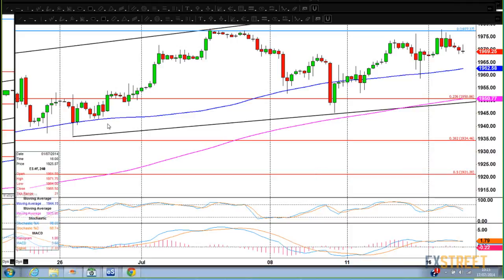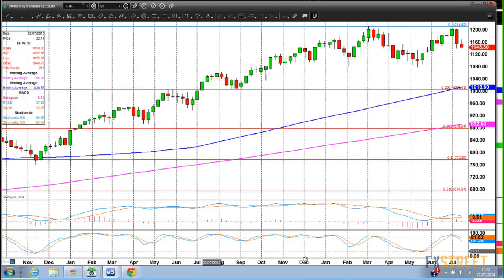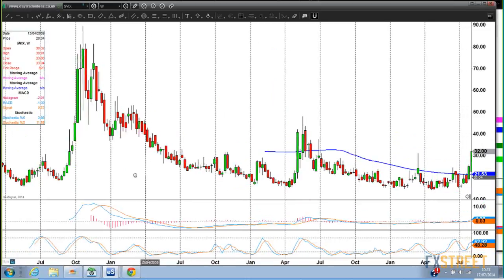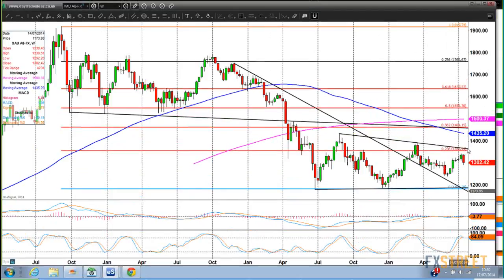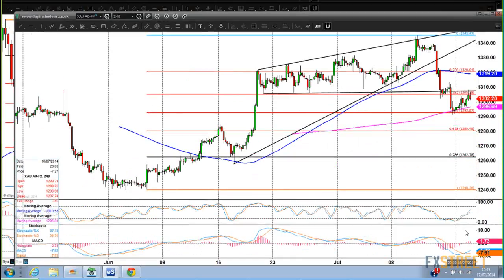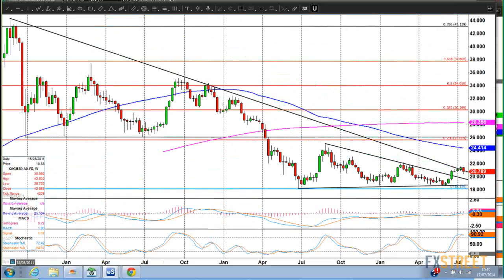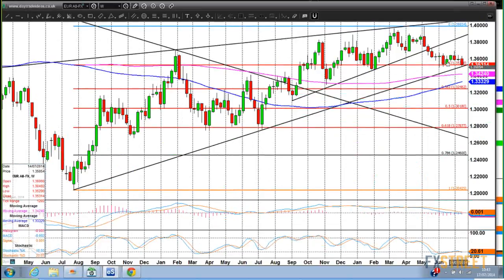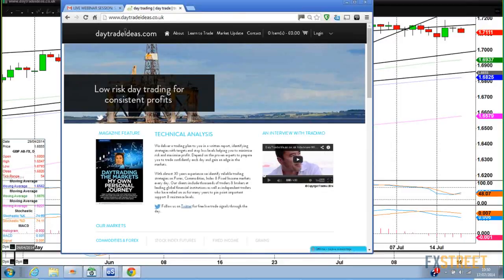Jason Sen: Technical outlook for stock indices, commodities & Forex markets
Date of issue: 17 July 2014. Speaker: Jason Sen. A look at live charts over different time periods to identify trends & trading opportunities. Correctly using simple technical analysis techniques such as trend line, moving averages and oscillators Jason Sen will analyse any market on request. He will explain his method to try to find low risk entry points and realistic target with appropriate stop loss levels to minimise risk and maximise profit.